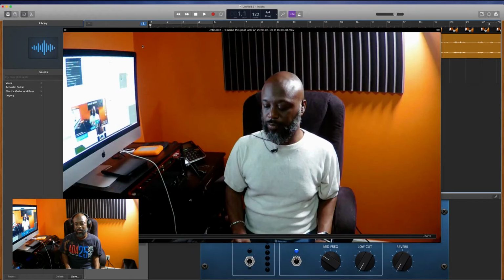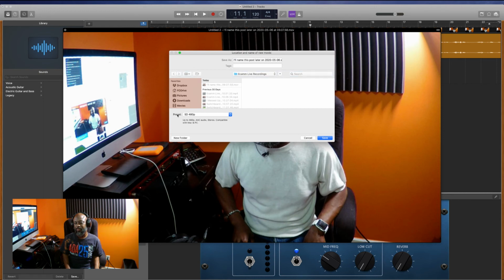How To Raise The Volume In Your Videos Using An App You Already Have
You shot a video

and

the volume is too low

but the content was just to good to re-record.

or

what if you have a great video from your favorite video site

and you want to keep a copy of it

but

the volume is not as loud as you would like it to be.

Here’s how to fix it easily

using Garage Band for Mac.

In this video I’ll walk you through importing your video, raising the audio volume and exporting it out for distribution.

Note: you will not hear the audio in the tutorial being raised because I didn’t want to blow your ears out, however following the outlined steps will get you exactly what you want.